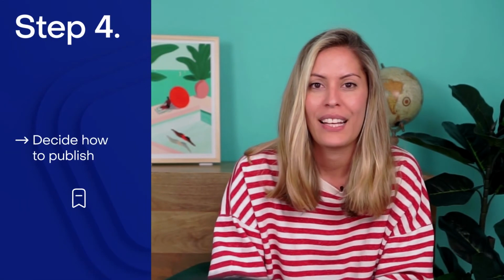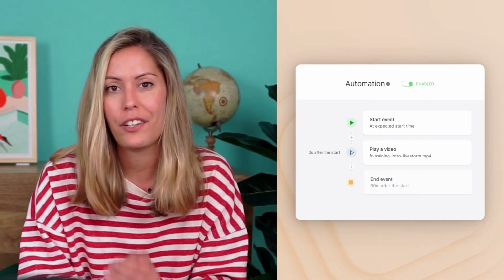Evergreen Webinars: the What, Why, and How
In this video, you'll learn what an evergreen webinar is, its benefits, and step-by-step guidance on how to get started.

Evergreen webinars are a great way to communicate information that can be available to your audience either on-demand, where it's available 24/7, or as an automated webinar that can be pre-recorded and scheduled at a certain time or even on a recurring basis.

Evergreen webinars allow you to achieve more with less as they save you time and are easy to share. With a suitable platform, you can easily switch between running live, on-demand, or automated webinars.

⏱️ Timestamps:

0:00 What is an evergreen webinar?
1:40 What are the benefits?
3:15 What makes an evergreen webinar successful?
4:44 Steps for creating an evergreen webinar